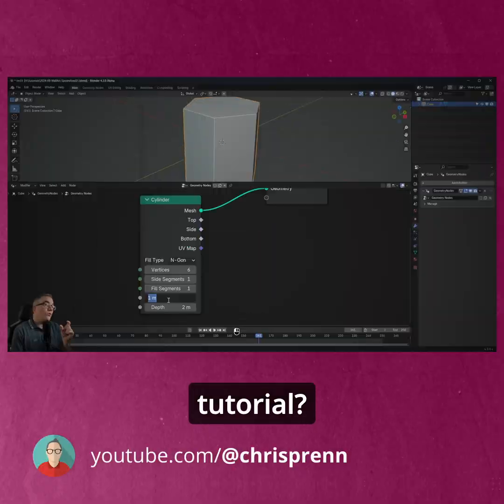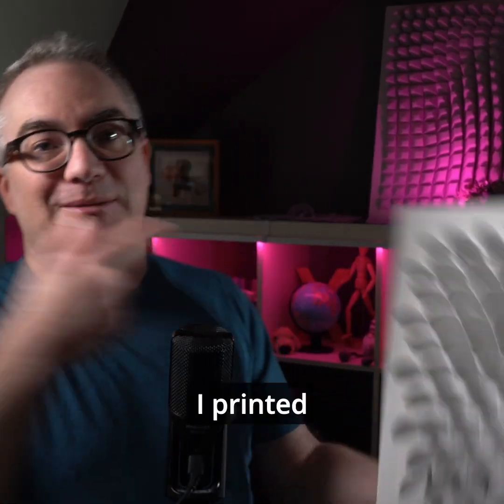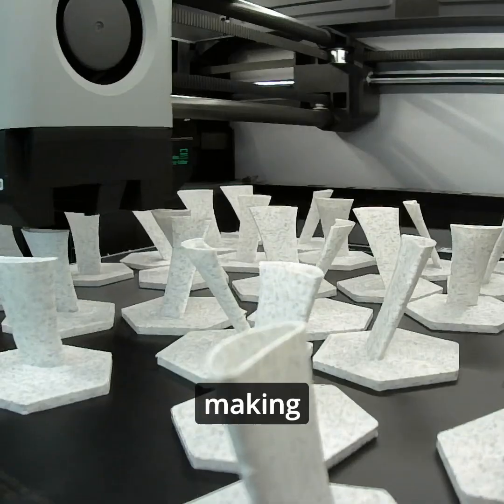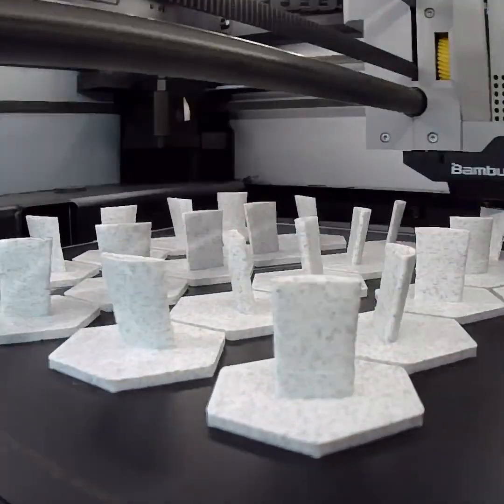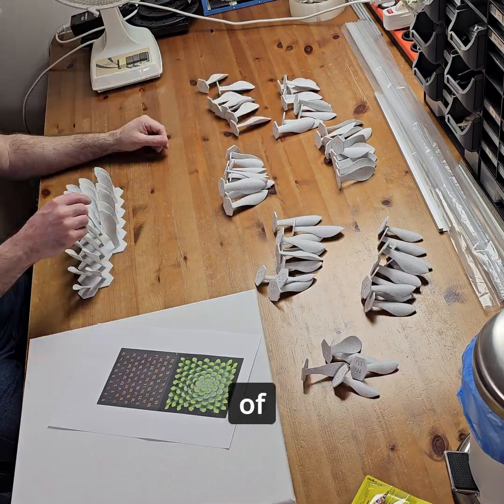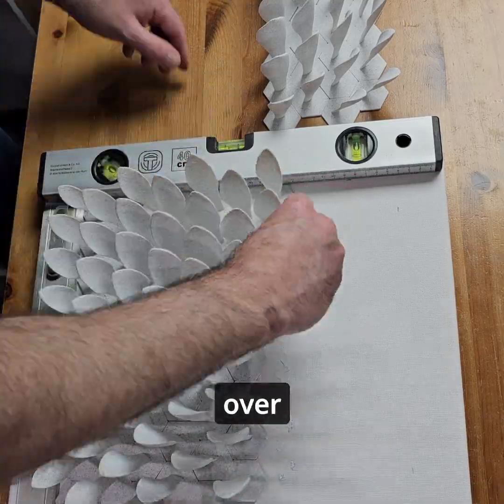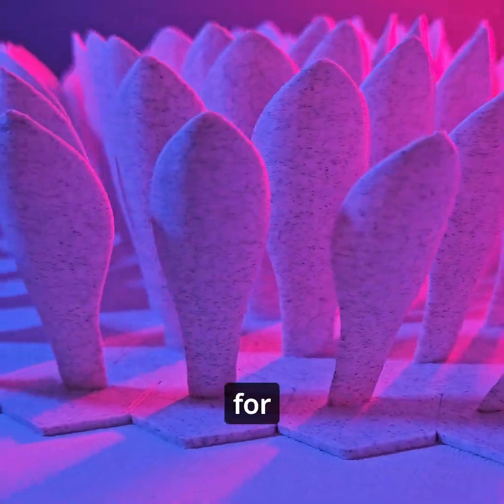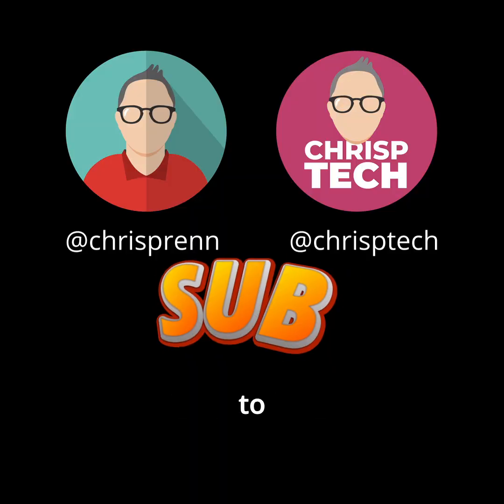Free Download 3D-Printable Wall Art / Sound Diffuser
By using the affiliate links above I will receive a small commission per purchase at no extra cost to you! Thank you for using my affiliate links!